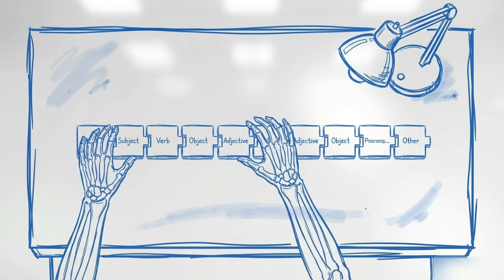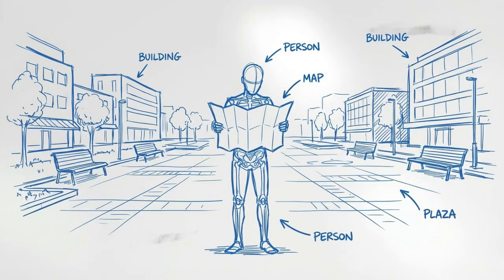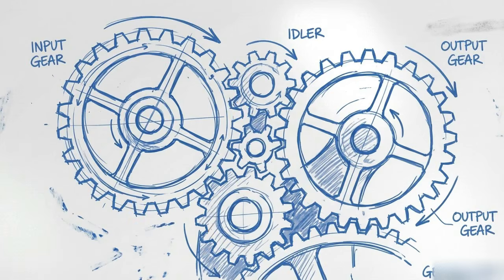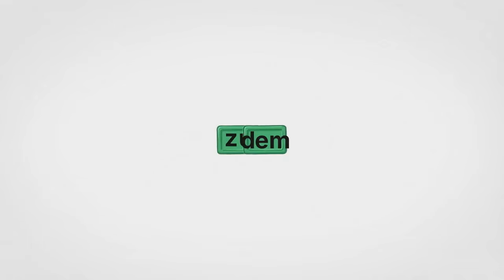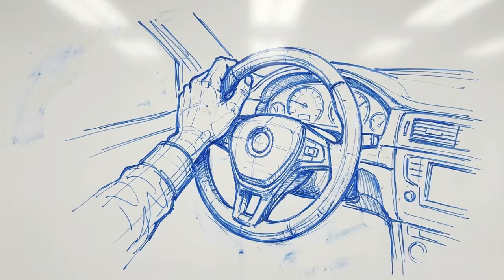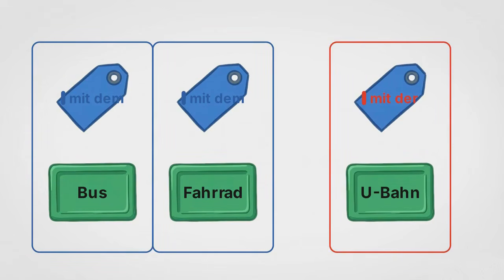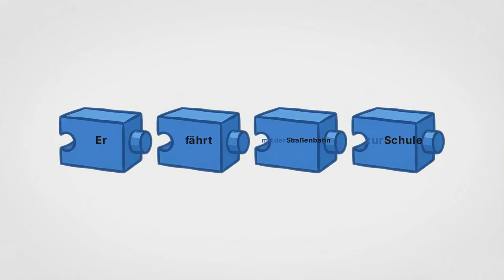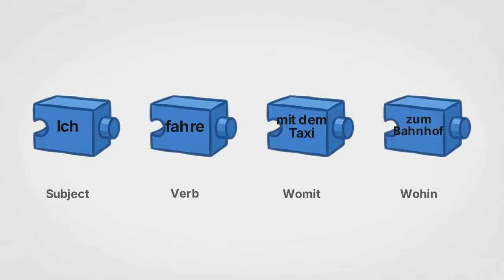German Directions & Transport 🇩🇪 | Asking for Directions & Getting Around | A1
Learn how to ask for directions and talk about transportation in German with this practical German A1 lesson. Learn useful German phrases for getting around a city, asking where places are, and using buses, trains, trams, and other public transport.

In this lesson, you’ll learn:

• How to ask for directions in German
• How to give simple directions
• Left, right, straight ahead, and nearby
• How to ask “Where is...?” in German
• German vocabulary for buses, trains, trams, and stations
• Useful phrases for public transportation
• How to ask about routes and destinations
• Practical German sentences for everyday situations

Useful phrases include:

Wo ist der Bahnhof?
Wie komme ich zum Bahnhof?
Gehen Sie geradeaus.
Gehen Sie nach links.
Gehen Sie nach rechts.
Ich fahre mit dem Bus.
Ich fahre mit der Bahn.

Perfect for German A1 beginners, German vocabulary practice, German speaking practice, and anyone living, working, studying, or travelling in Germany.

Learn practical German step by step with The German Echo.